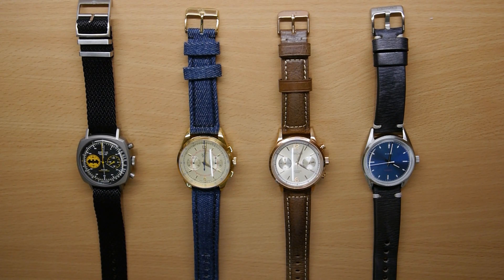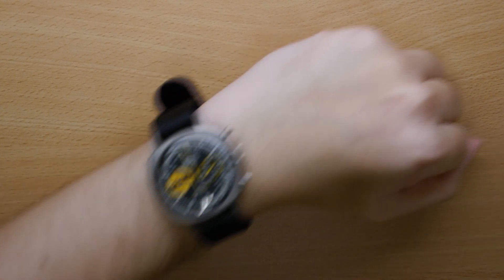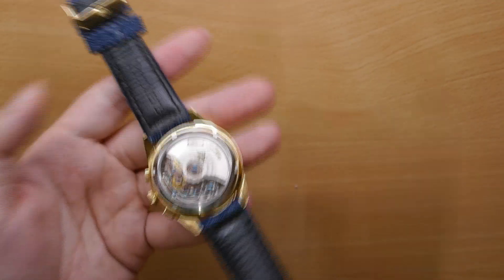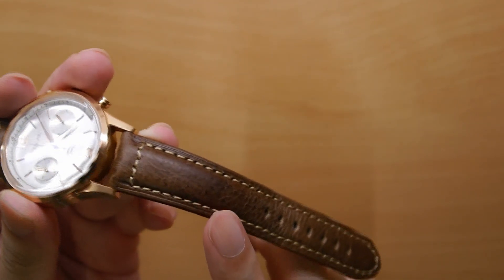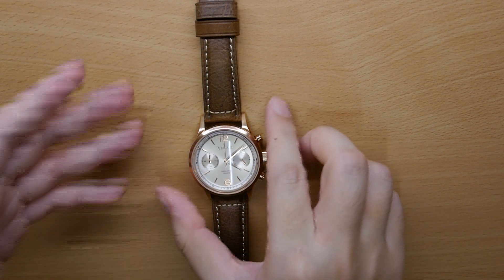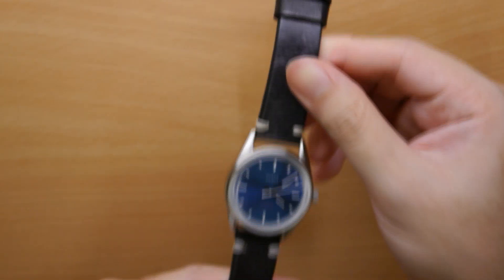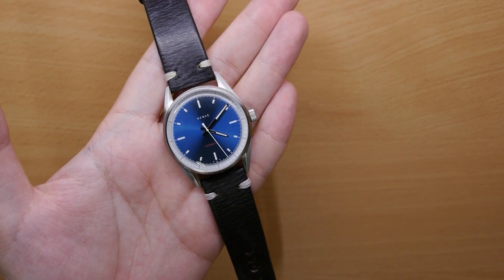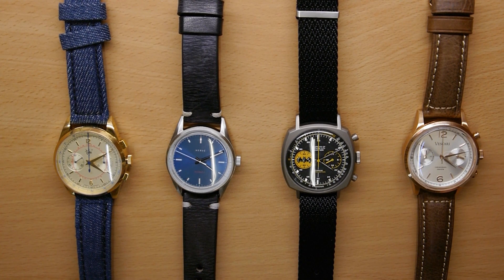Straposphere Straps Review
Hello everyone, and welcome to another Singaporean review! On this shiok Saturday, I’m taking a look at some new straps from homegrown watch strap label, Straposphere.